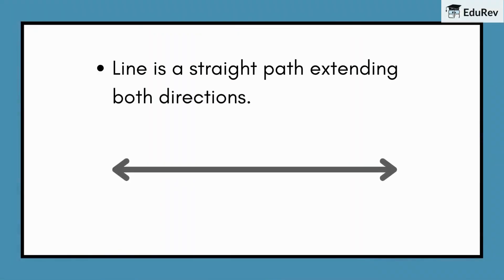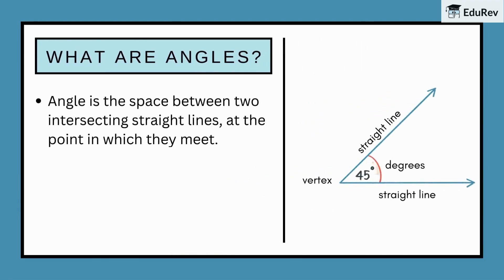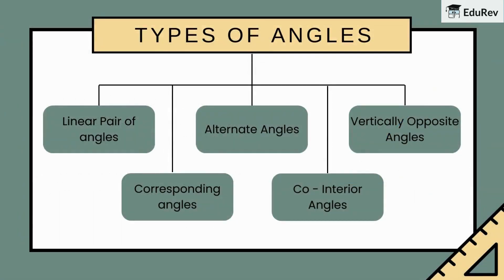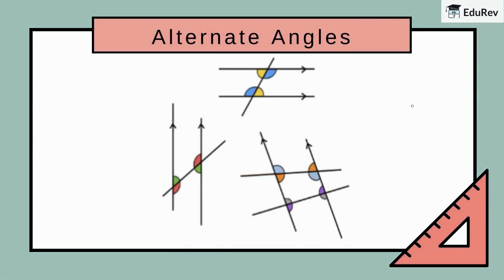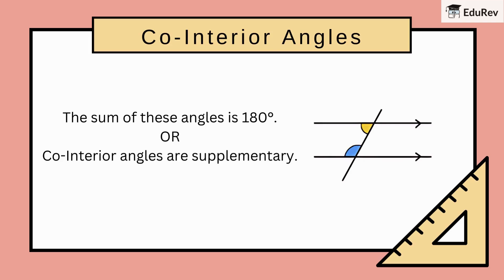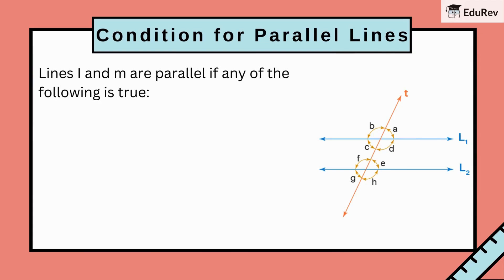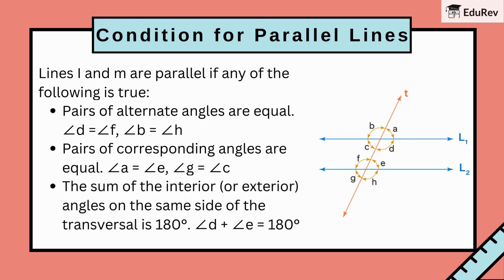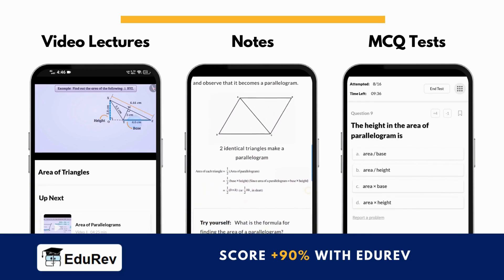Chapter 5: Lines and Angles | Class 7 | Mathematics | Complete Chapter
This Video Tells You about Lines and Angles, explained in an Interactive Way.

Also, if you're looking for topic-wise tests, chapter notes 📝, NCERT solutions & textbooks for all the Chapters of Class 7 Maths & other subjects, here's a link to the Class 7 Maths course on EduRev

▬▬▬▬▬▬▬▬▬▬ SOCIAL ▬▬▬▬▬▬▬▬▬▬▬▬▬▬▬